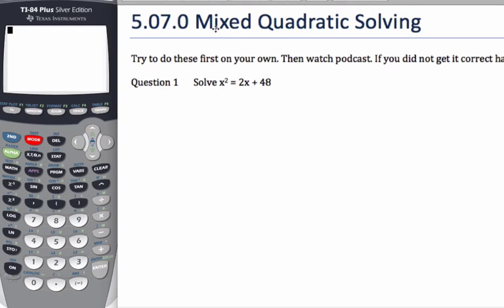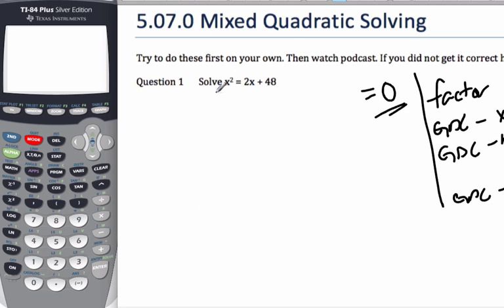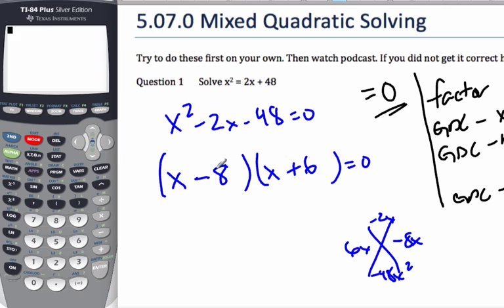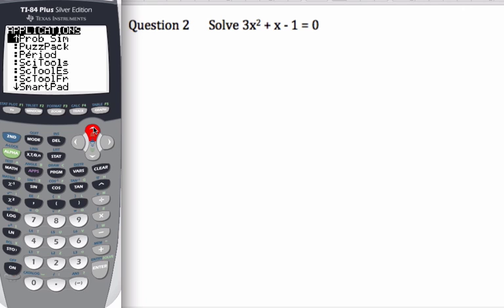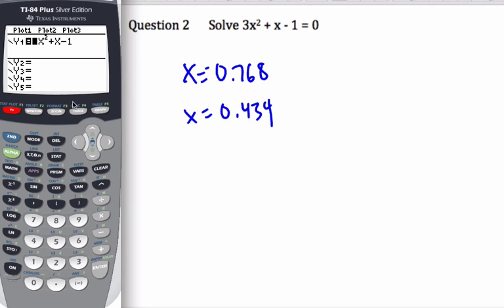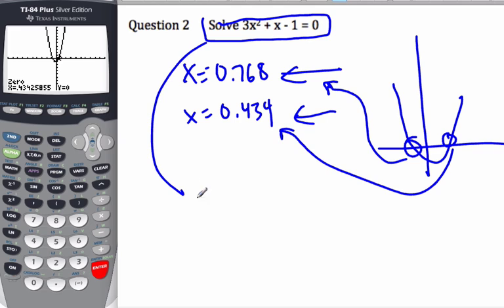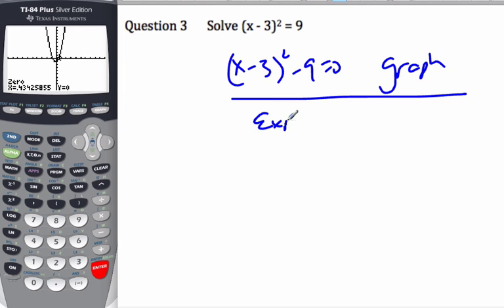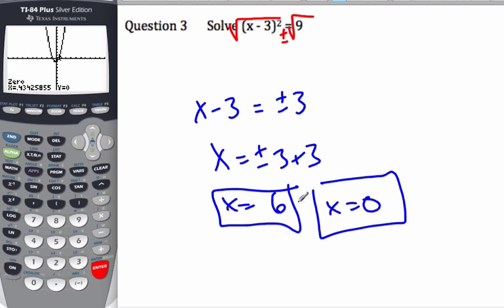5 07 0 Mixed Quadratic Solving